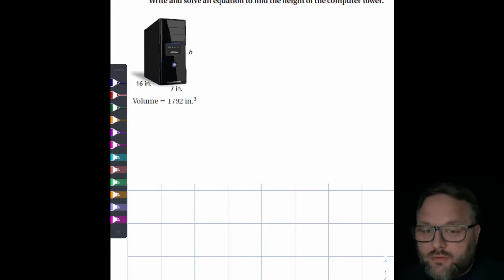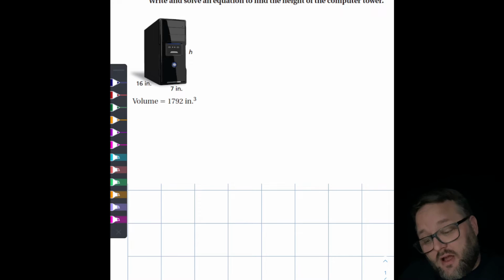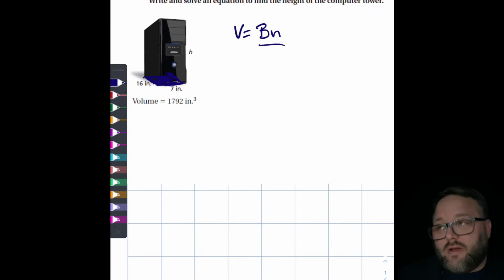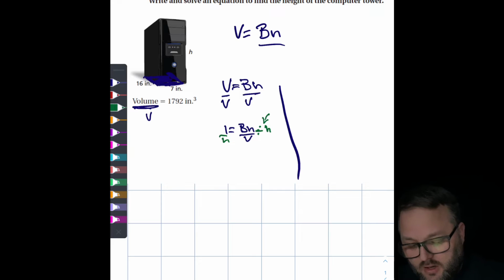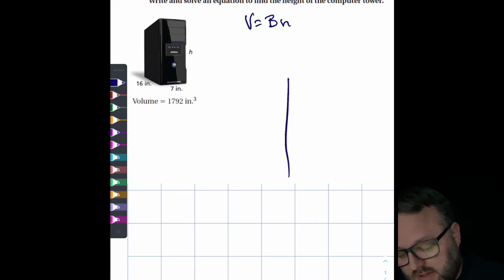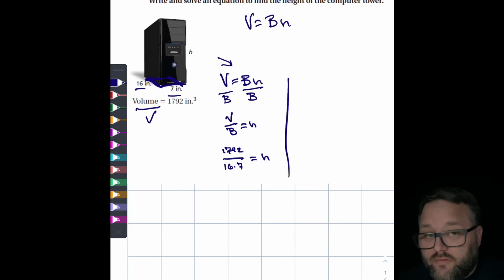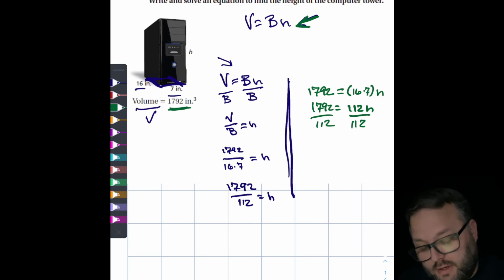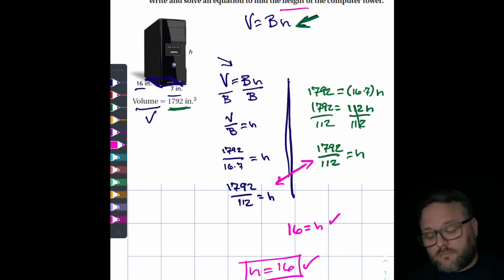7PA 6.3.3 Finding a Missing Dimension of a Rectangular Prism